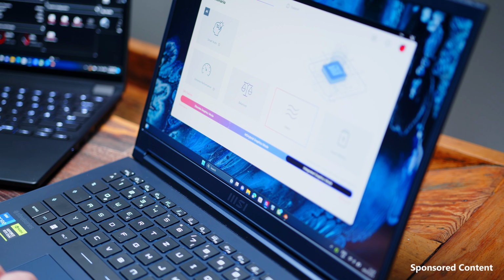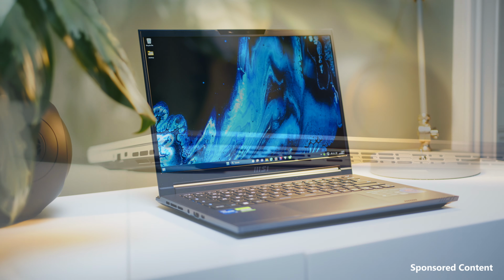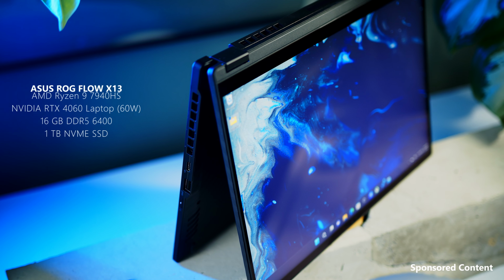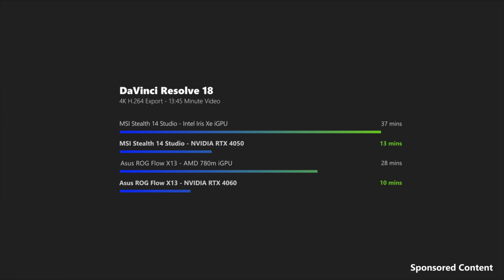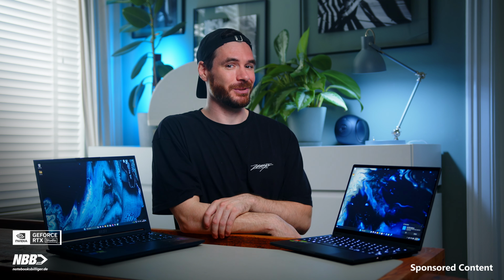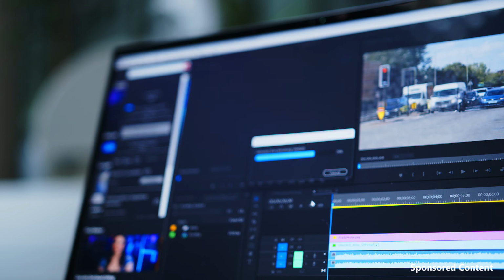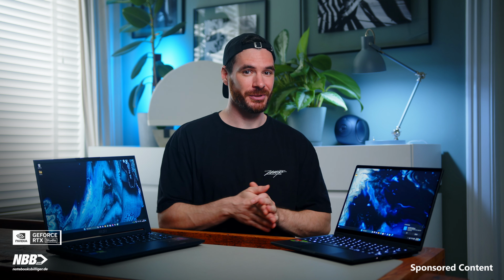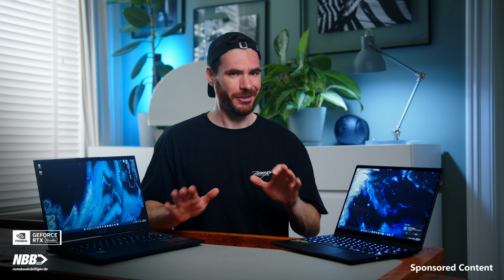A No-Brainer for Creatives!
Ad For Gamers, it is a pretty obvious situation. If you want more frames, pick a faster GPU, but for Creatives, finding the perfect piece of tech to help you get stuff done is a bit more tricky.
So we pitted two of NVIDIA's entry-level cards against their integrated counterparts coming with modern CPUs to determine how much of a performance advantage you can expect in typical creative applications and workflows.